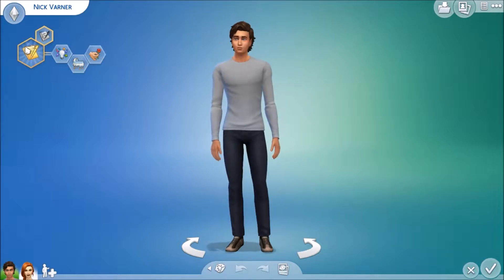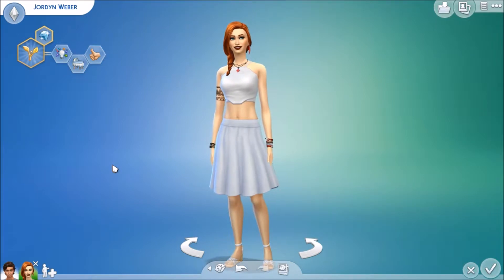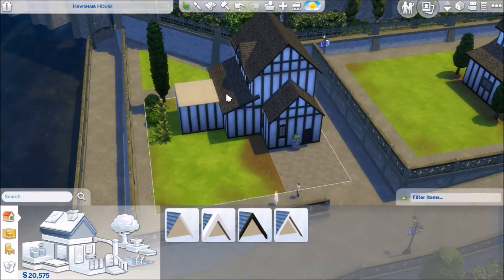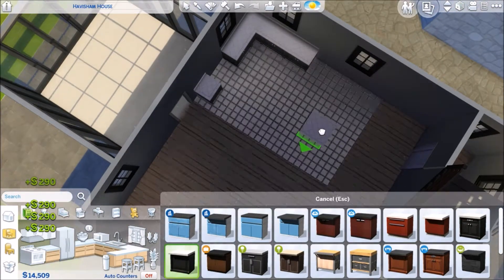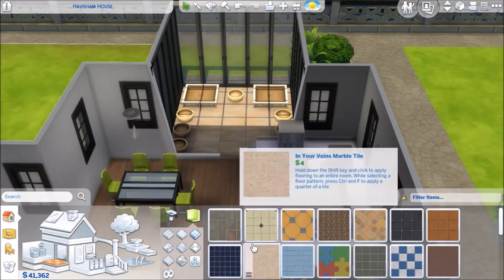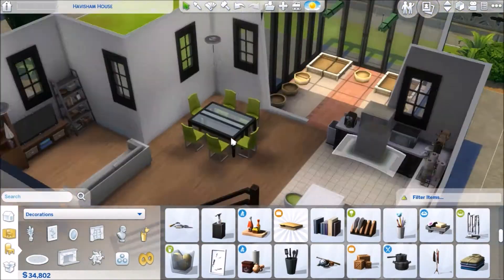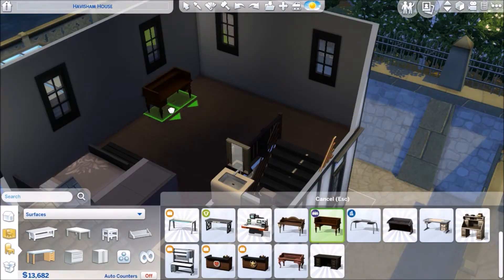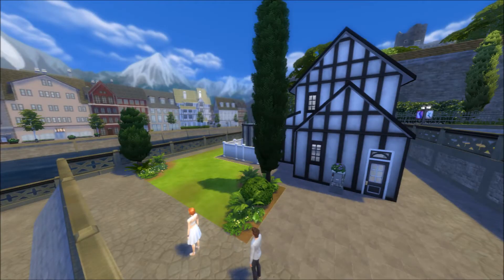Havisham House Reno. ~ Speedbuild Renovation